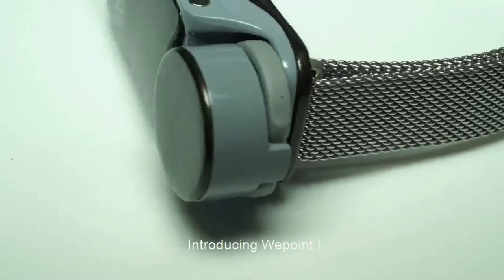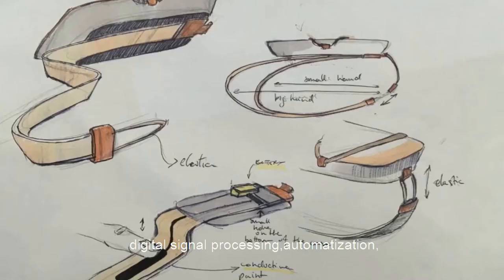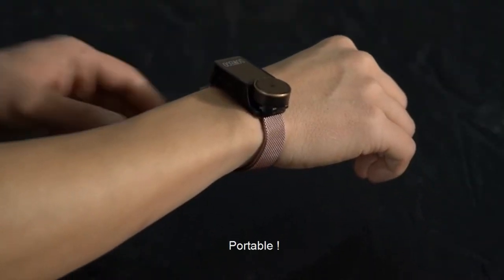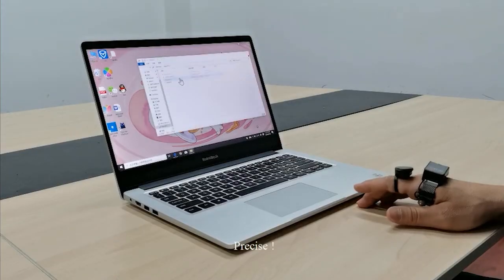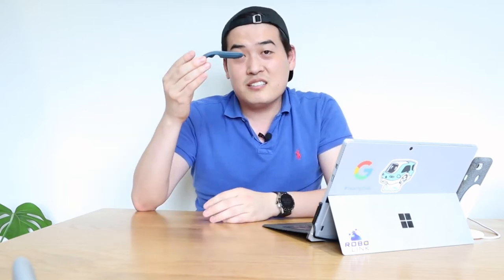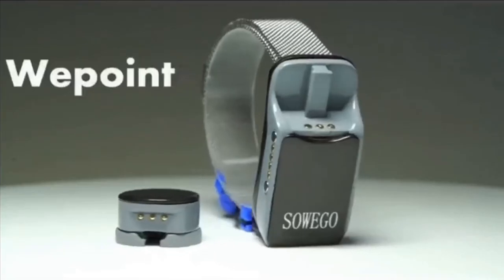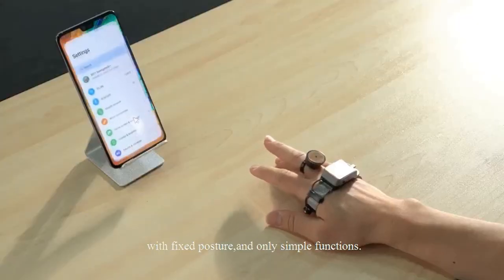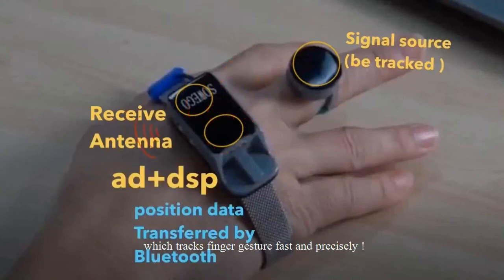Sowego Wepoint - Replace Your PC Mouse With This!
Wepoint: Control Your Digital Devices just with One Finger
electromagnetic field-based gesture recognition wearable

Available to fund at Kickstarter!